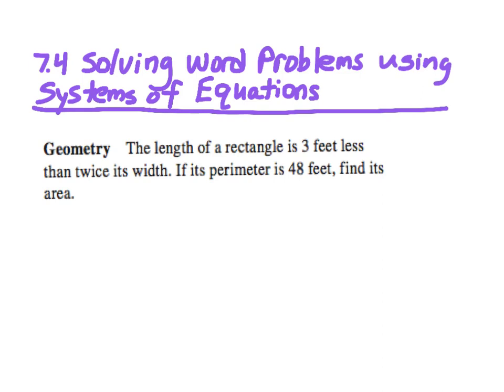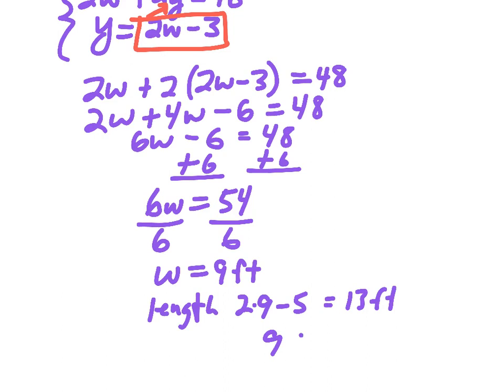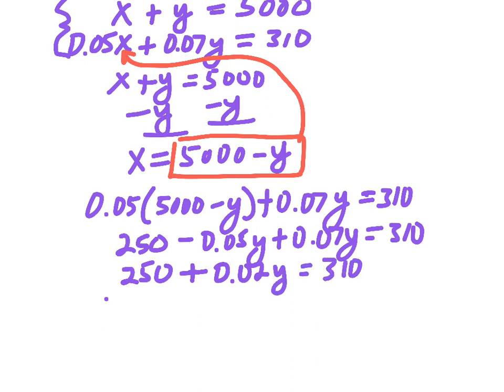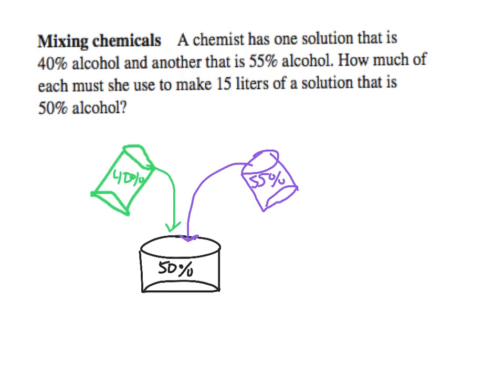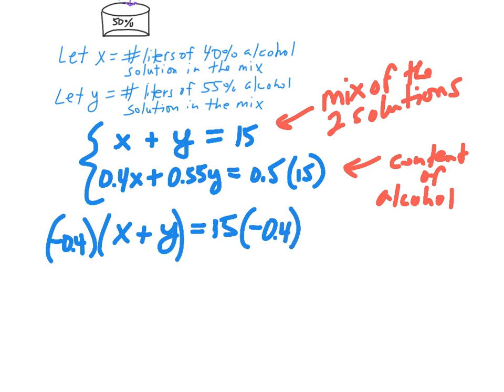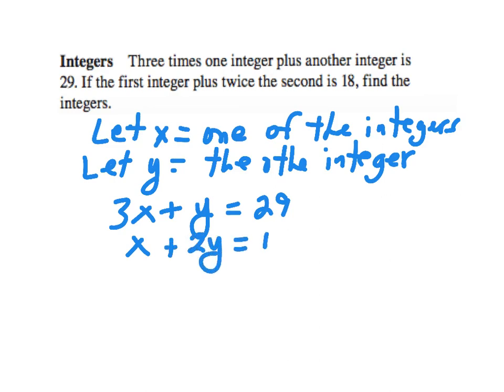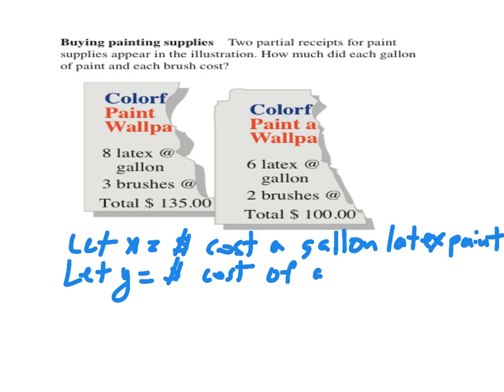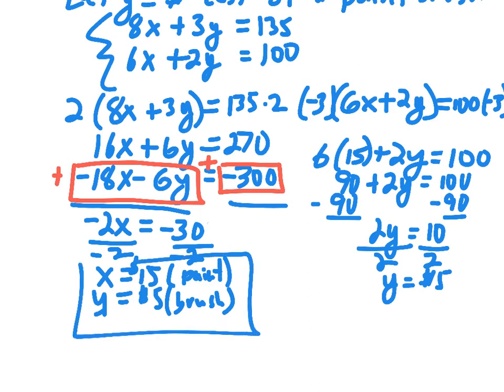7.4 solving word problems using systems of equations